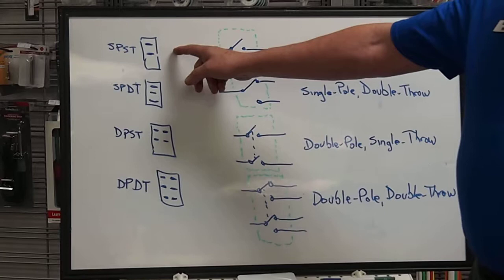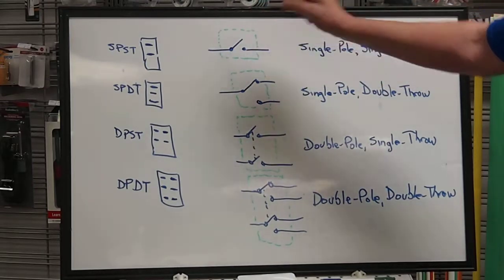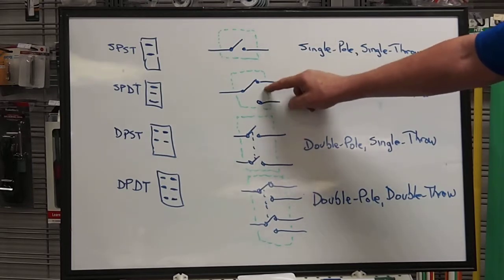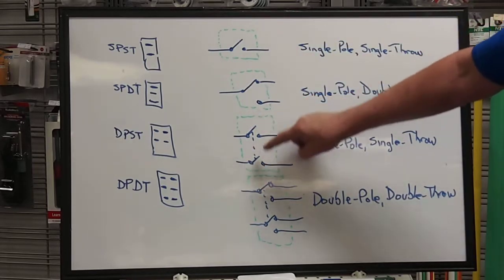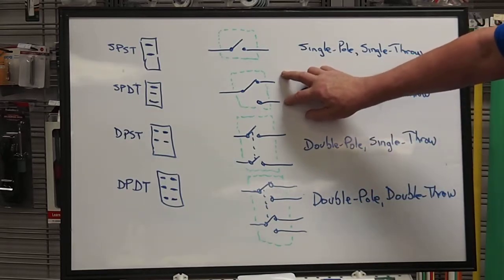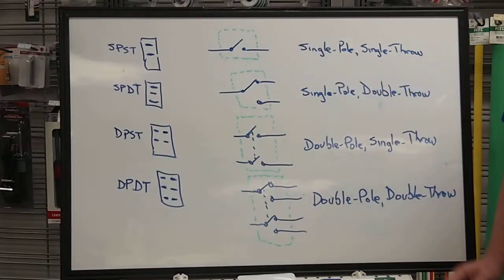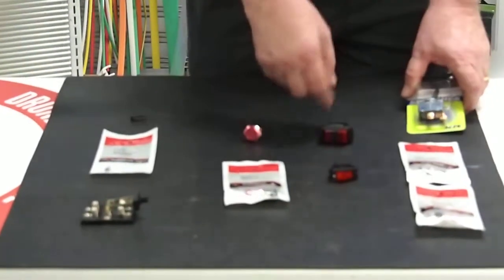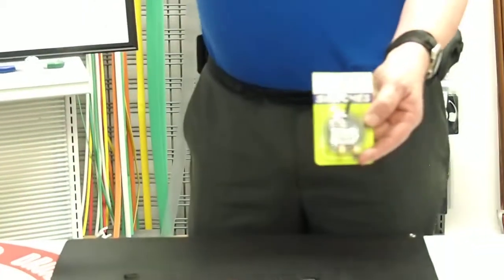Switches and more switches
We are back to our videos at our new location! In this video we go over a few types of switches everyone should know about